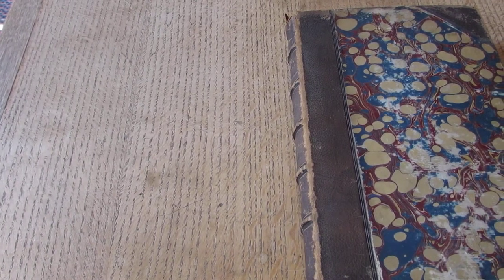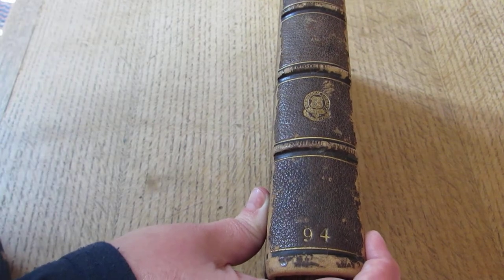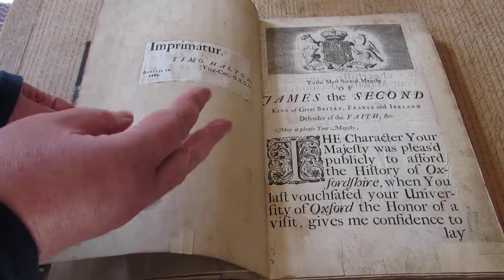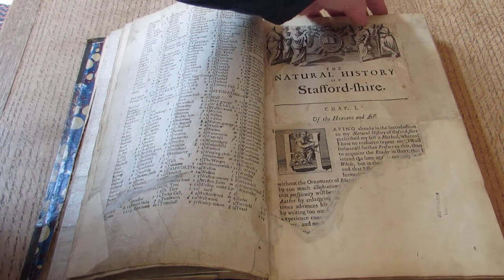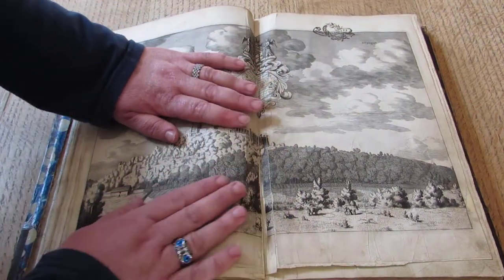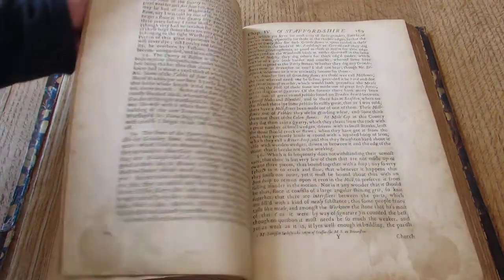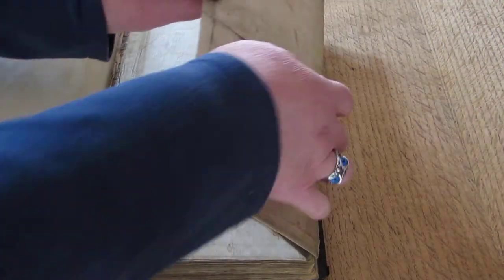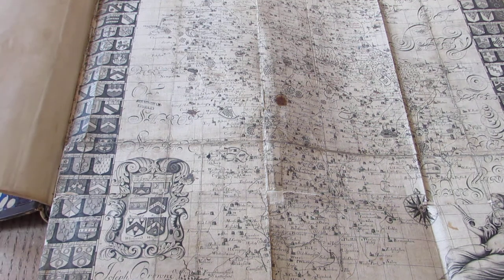Books as Artefacts - Number 7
The oldest book in the Library - 1686.